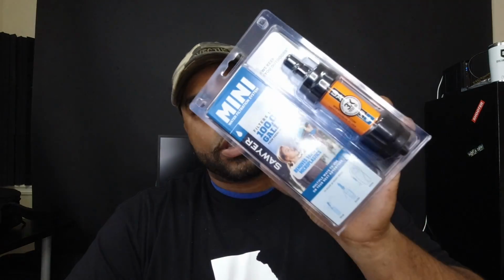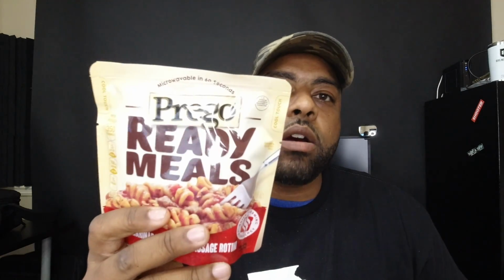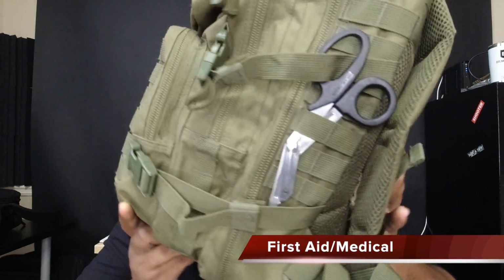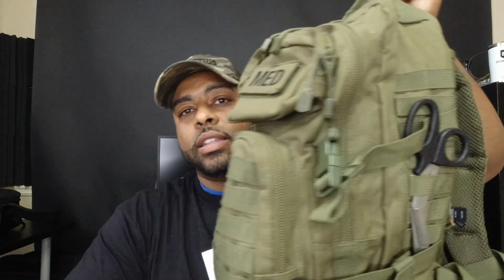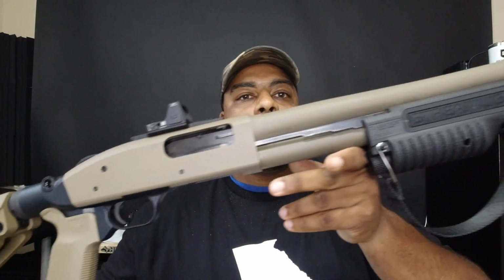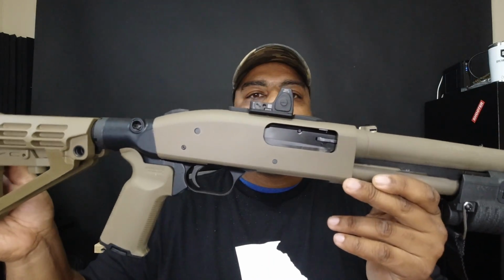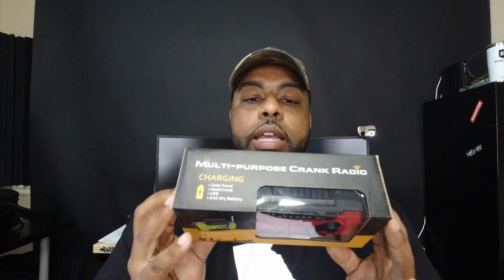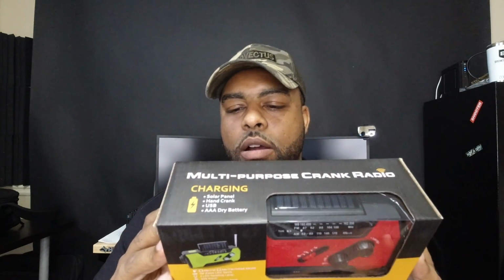TOP 10 WAYS TO PREPARE FOR THE CORONAVIRUS (and other emergencies).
In this video we talk about practical ways to prepare for emergencies like the coronavirus and others. We use a systematic approach that works but most importantly makes sense and is decently affordable. If you have any questions put them below.

PRODUCT LINKS:
WATER FILTRATION
FIRST AID/SURVIVAL KIT
HAND CRANK RADIO